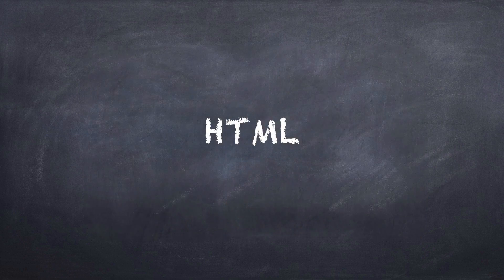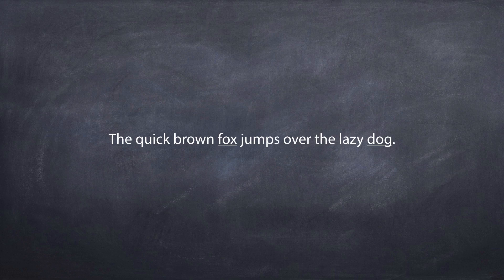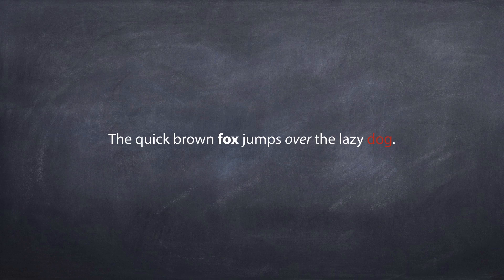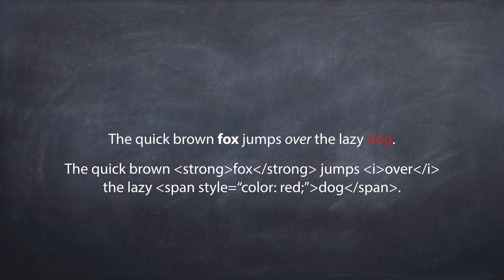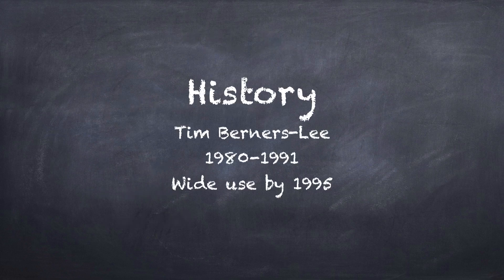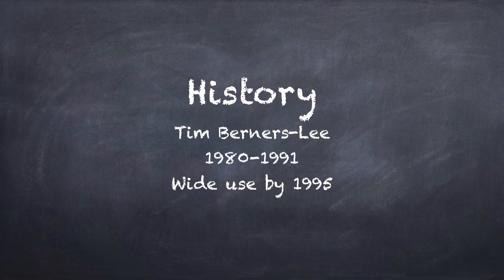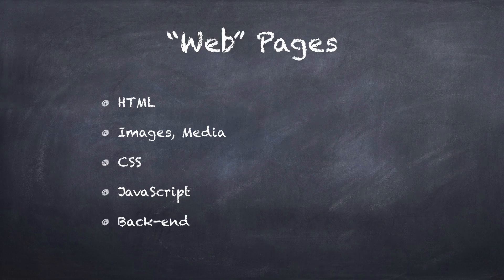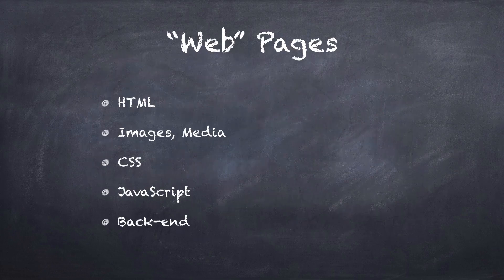Technical Terms: HTML (MacMost #1800)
HTML, Hypertext Markup Language, is the primary code behind most web pages. Hypertext is the idea that set can contain links to other documents. A markup language is one that includes instructions for styling, links and media along with text. HTML was created by scientist Tim Berners-Lee and has grown quite a bit more complicated over the years.